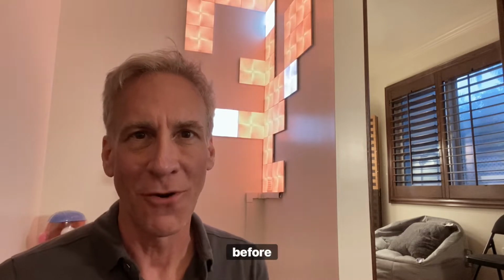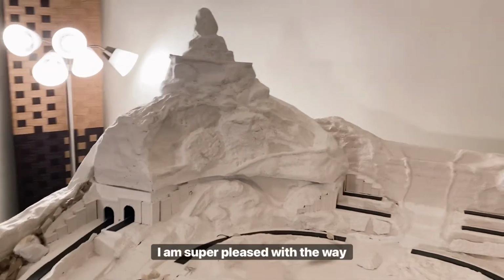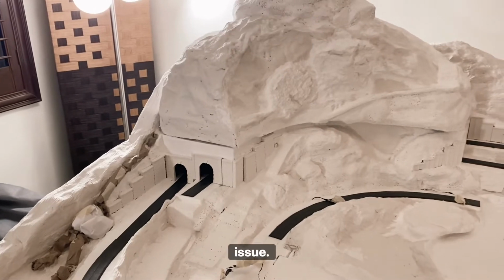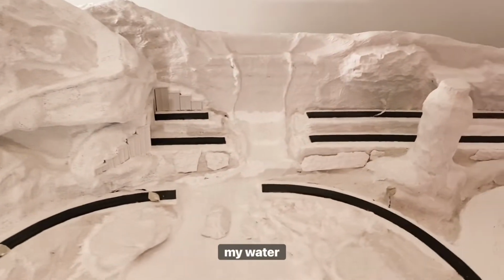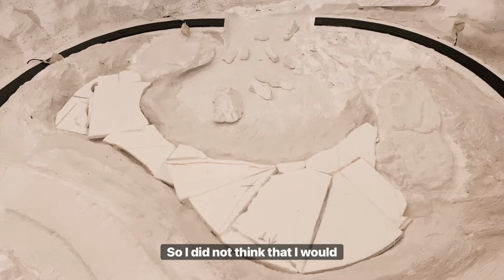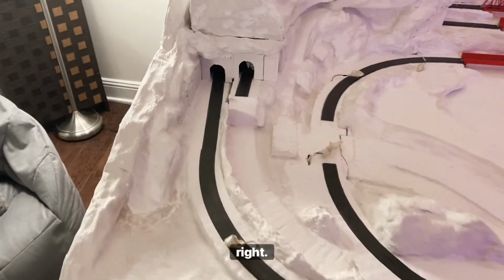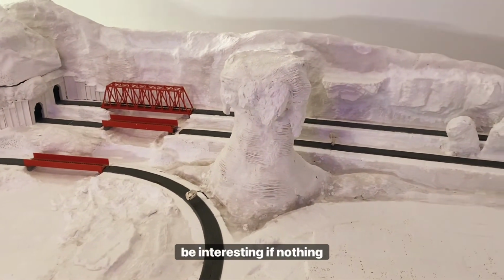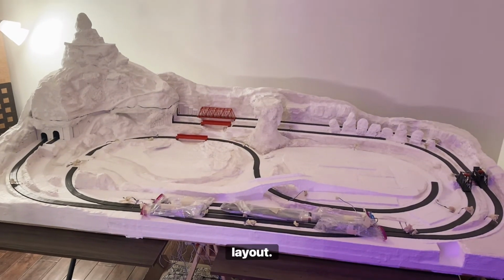James’ N Scale Train Layout Project— Episode #13: Fixing Pre-Painting Challenges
January 2026 Update:

It’s a google drive link that asks me permission, which I grant as soon as I get the email. Sorry for the inconvenience, but it’s the only way I can keep track of who’s downloading:

1) James N Scale 4x8 Scenic Layout SCARM file (download S.C.A.R.M. software at SCARM.info)

Here’s an episode giving an update on the un-glamorous yet very necessary steps to prep my 4x8 N Scale layout for painting.